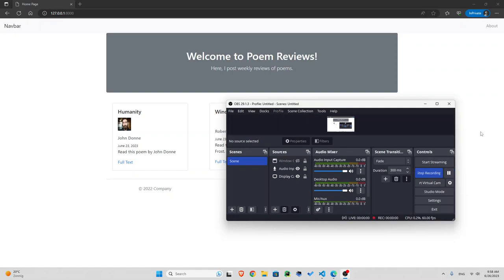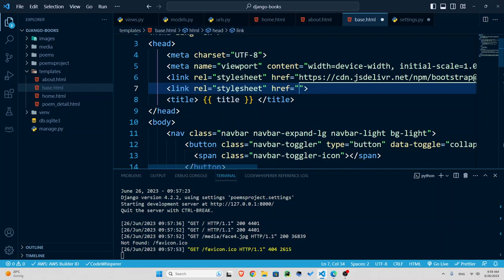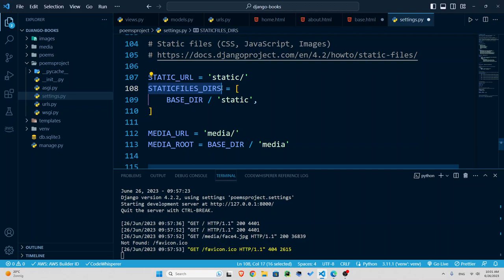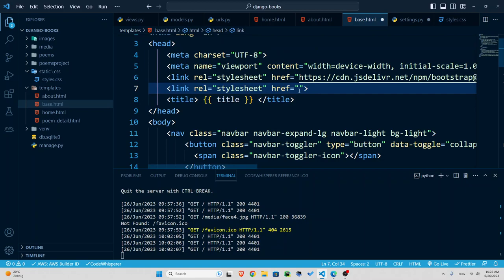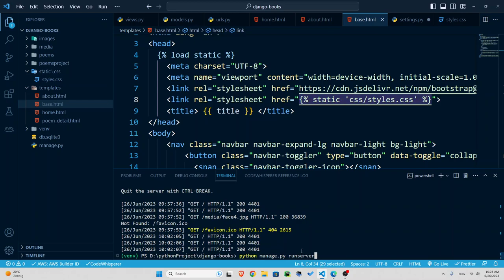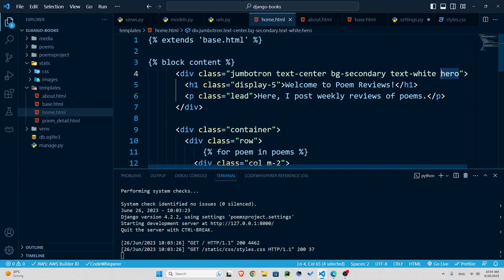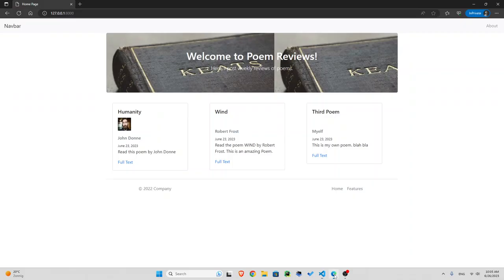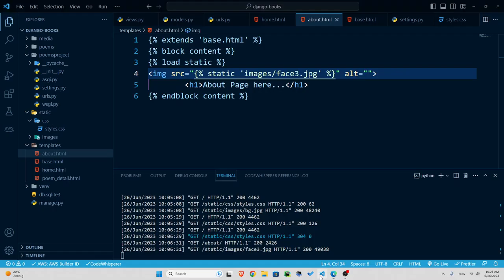Django course Episode 4 (Add Static files | CSS | Images)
Django is the most popular Python web framework for building fullstack apps.
In this series of tutorials, I will make several project using Django framework. The projects will grow bigger with more functionality (user authentication, signup, login, reviews, comments,...).
In this episode we learn how to add CSS and images (static files) to our project.